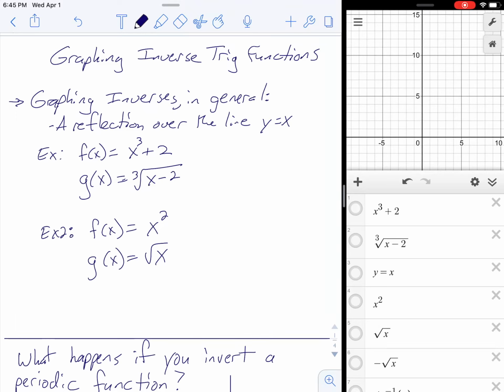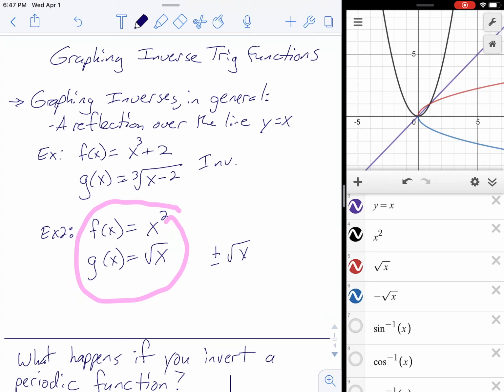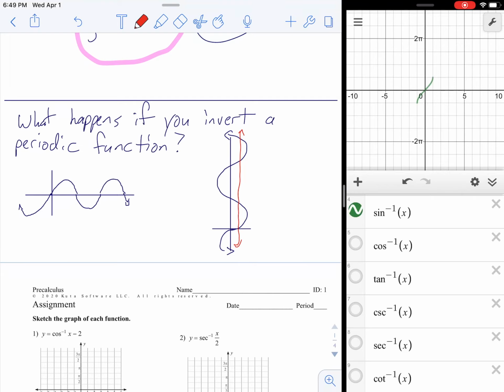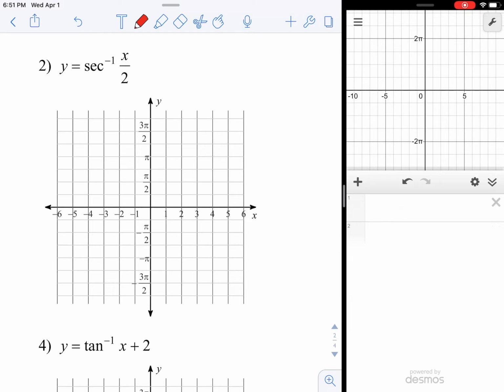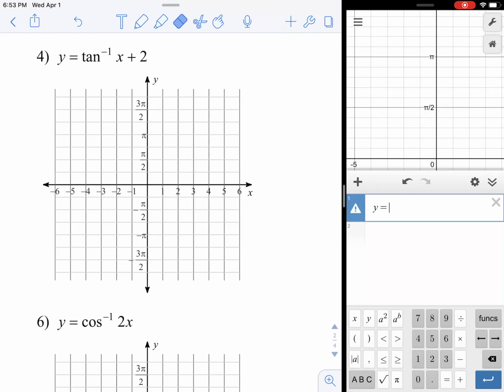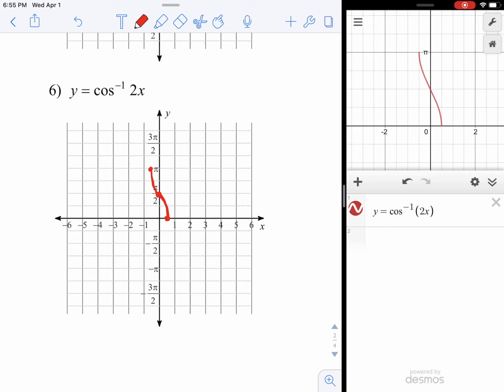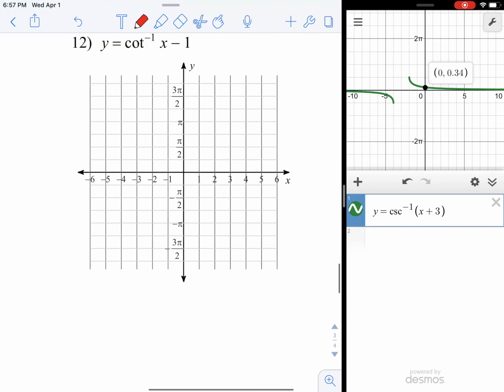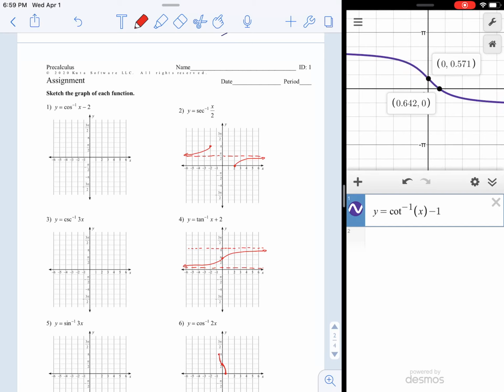Graphing inverse trig functions